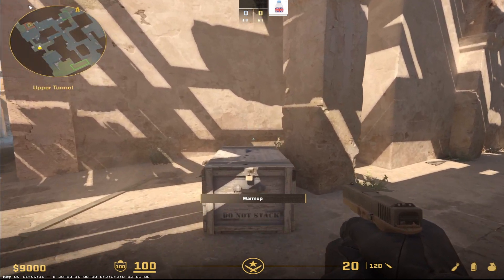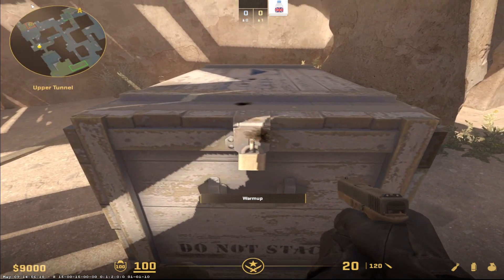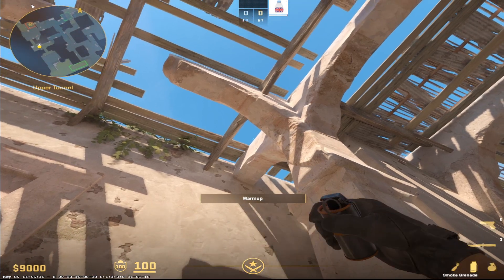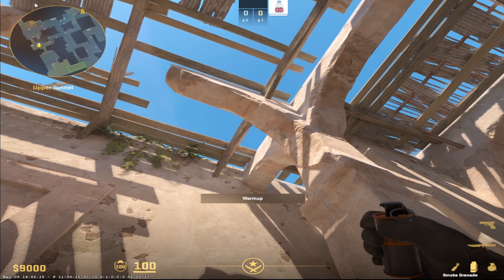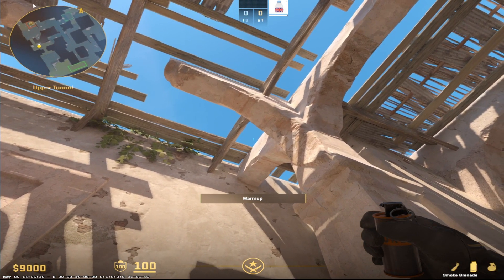B Doors Smoke Dust2 CS2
Hello all!  @Drshootypants   Here. This is how to smoke off B Doors on Dust2 CS2.

If you enjoy please drop a sub for more CS2 Content. Let me know what you want to see next in the comments! Thanks